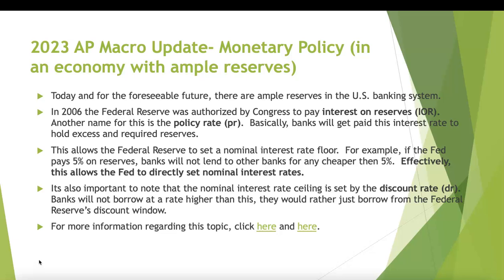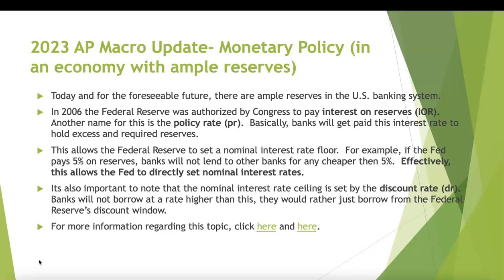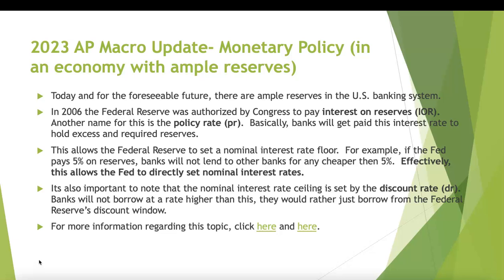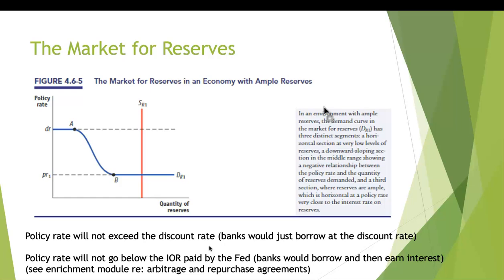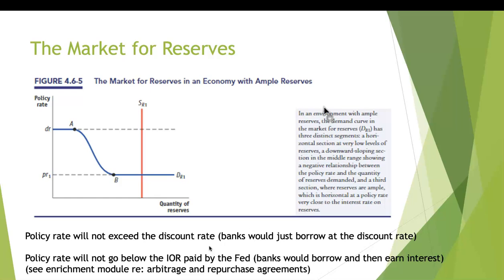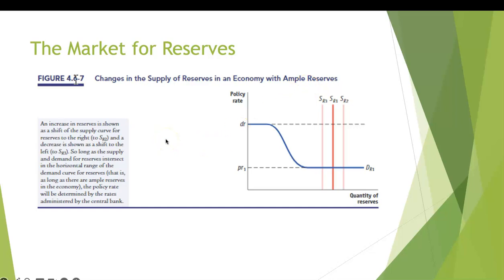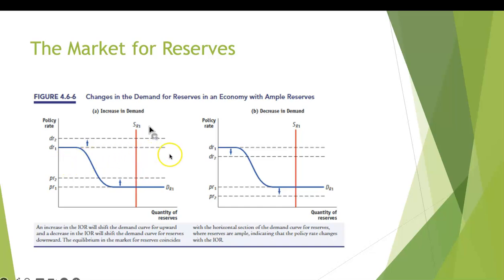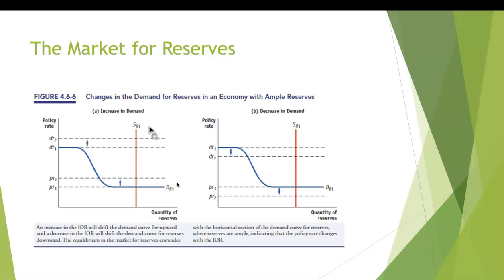Ample Reserves Vanderpool